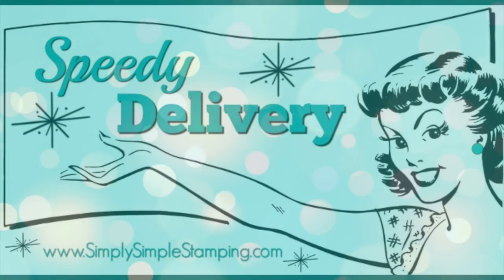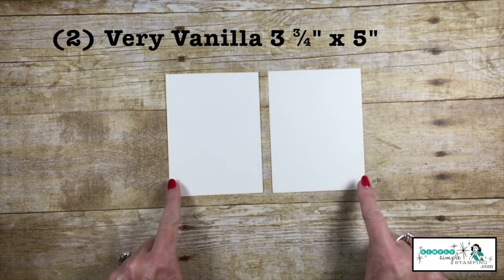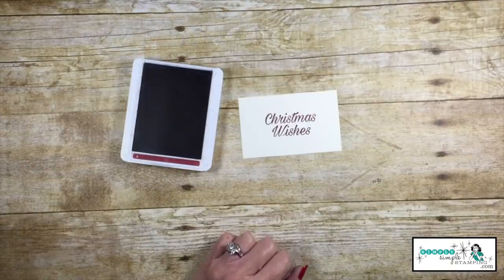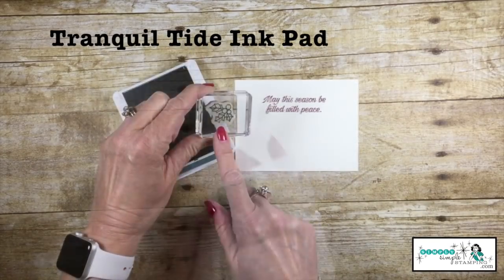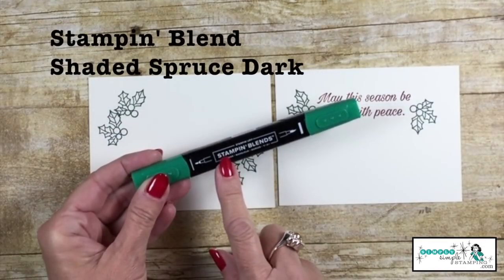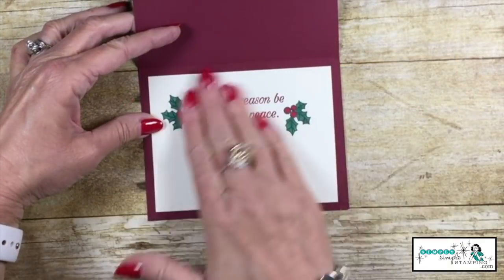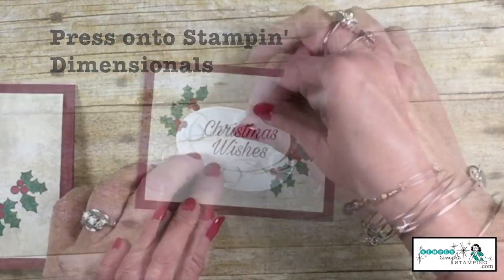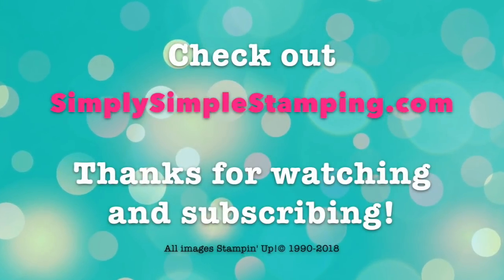Quick Christmas Card: SPEEDY DELIVERY by Connie Stewart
Quick Christmas Card: Speedy Delivery video - Still looking for the perfect Christmas card this year but need something quick? Today's SPEEDY DELIVERY 2-Minute video was made just for you. On Thursday I shared a Double Feature with the Peaceful Poinsettia stamp set and today I have another card you might like using this stamp set.

It's such an easy Christmas card design but a really pretty and elegant card at the same time.

The inside is so bright and beautiful! This Peaceful Poinsettia stamp set is so versatile.

The metallic thread is such a nice addition!

Hopefully you already have a lot of the products you need to create this Speedy Delivery Quick Christmas card. The Peaceful Poinsettia stamp set has quickly become one of my favorites because you can use it all year long.

To view full details of today's card, order products, or view additional photos and look for the November 10, 2018 post.